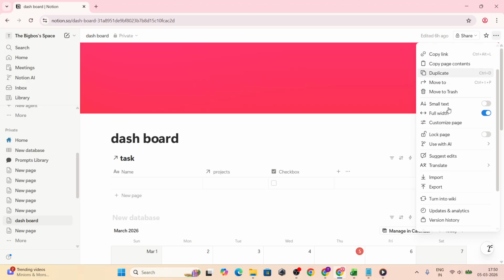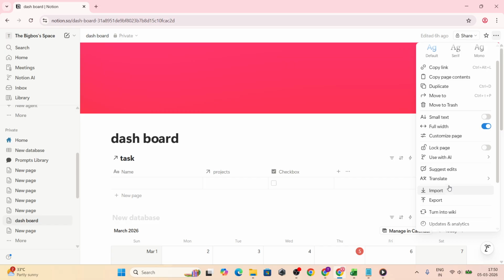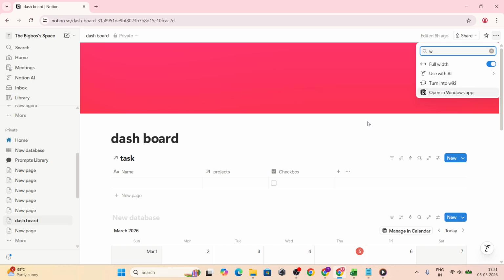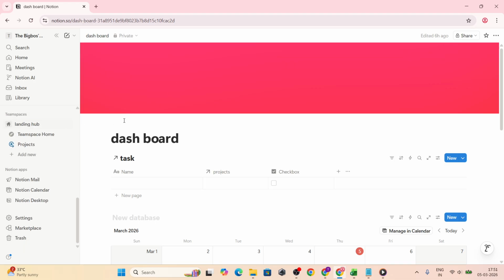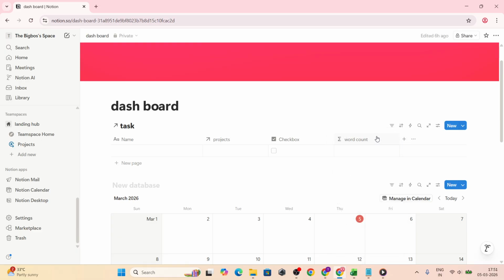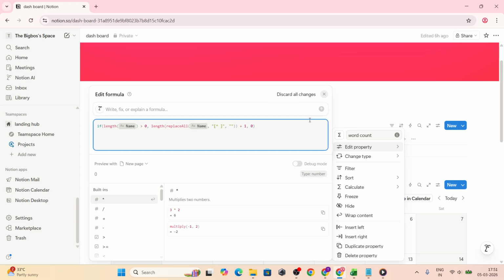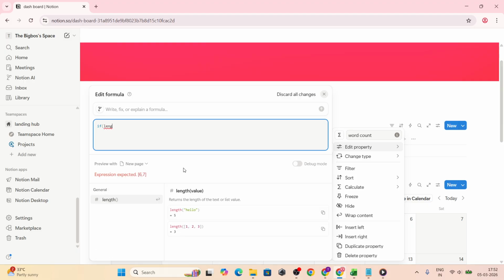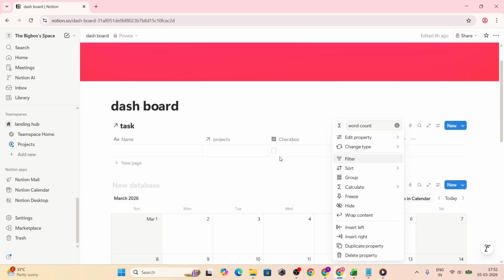How To Check Word Count In Notion (Step By Step)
Learn how to check word count in Notion with this quick and easy tutorial. If you've been wondering how to see your Notion word count for essays, blog posts, or projects, we show you the exact steps to find it in seconds.